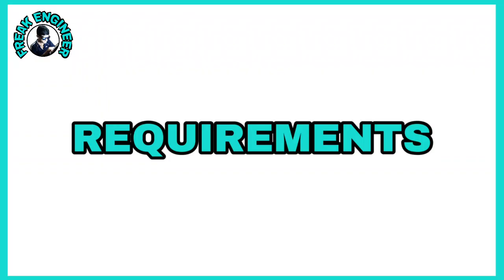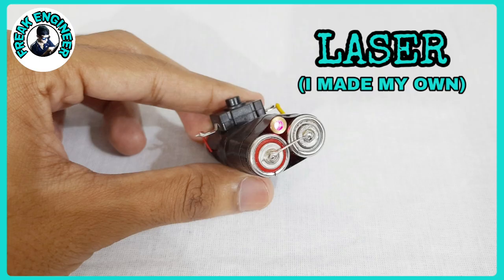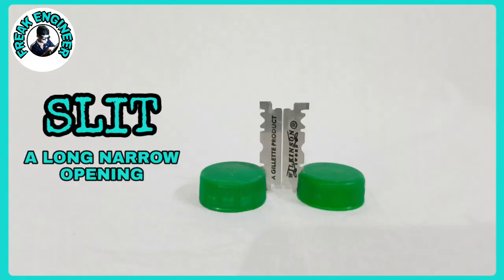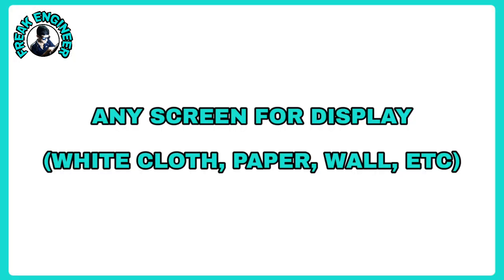ydse experiment | Youngs double slit experiment | freak engineer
12 july 2020

Freak engineer - Akash Sharma

A very beautiful pattern was obatined on screen but due to low quality of camera and absolutely dark surrounding i was unable to capture hd video but what's there in video is still admirable.

■ Topics covered

ydse,
young's double slit experiment,
young's double slit experiment class 12,
young's double slit experiment practical,
double slit,
light experiment,
laser light experiment,